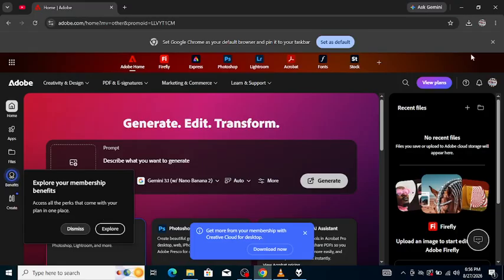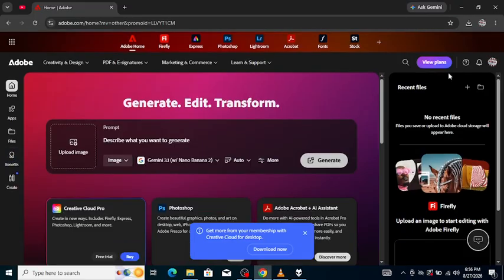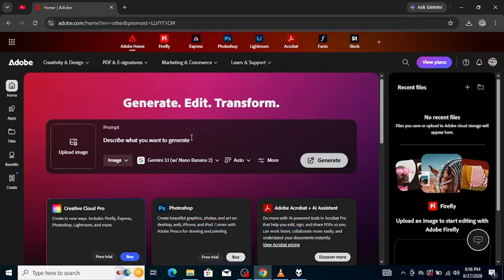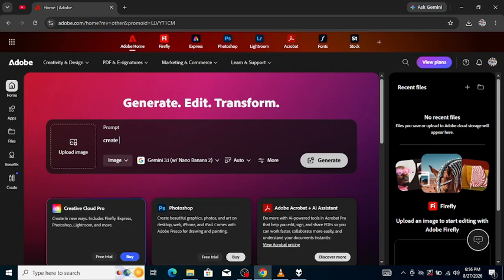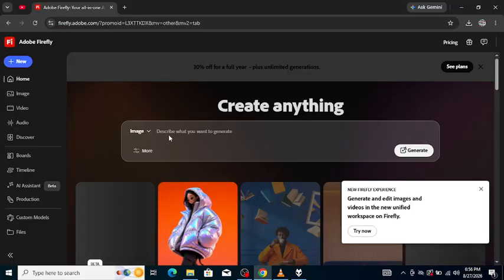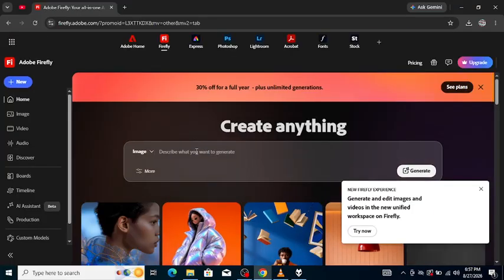How to Generate AI Art With Adobe Firefly Full Guide 2026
Learn how to generate AI art with Adobe Firefly in this complete full guide for 2026. In this video, I’ll show you how to use Adobe Firefly to create unique AI artwork from simple text prompts.

You’ll learn how to write effective prompts, generate different art styles, explore creative results, and customize your AI-generated artwork using Adobe Firefly.

This tutorial is perfect for beginners who want to learn how to create AI art easily with Adobe Firefly.